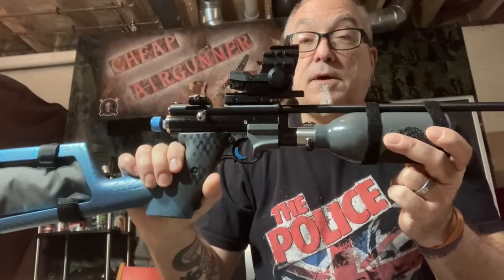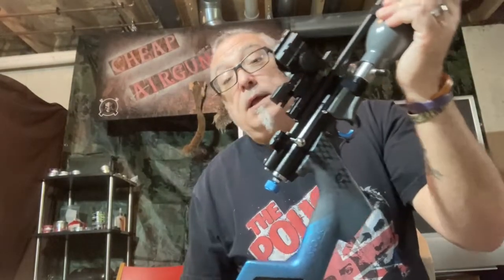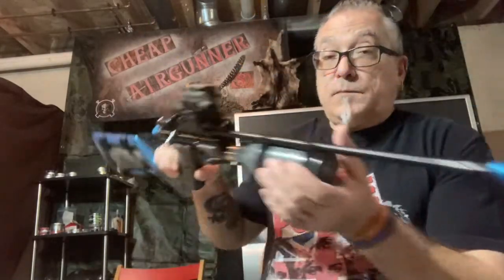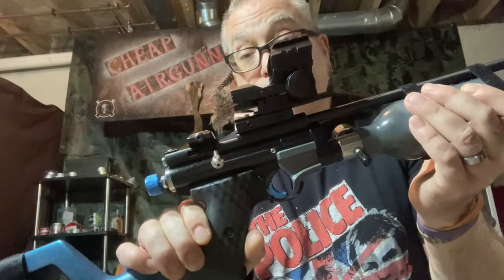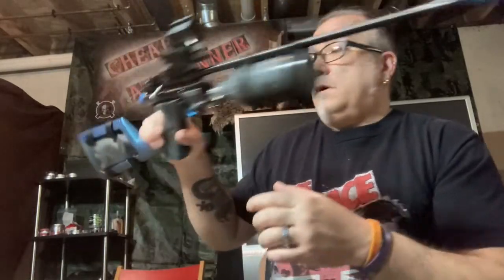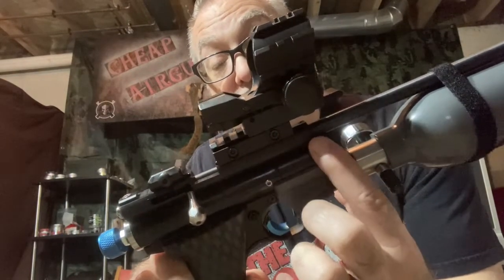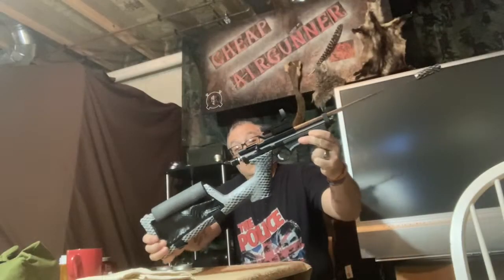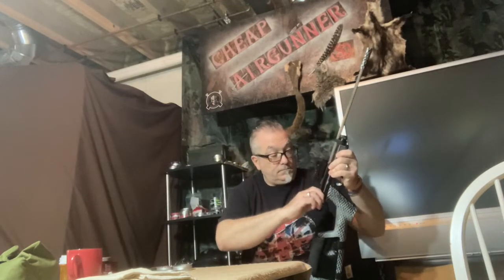HPA issue, Pellet test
Breech presents new problem, pointed pellet shooting